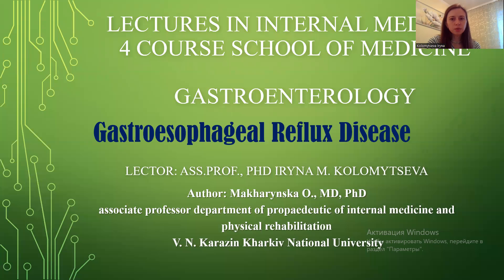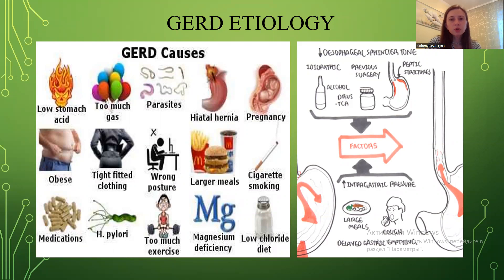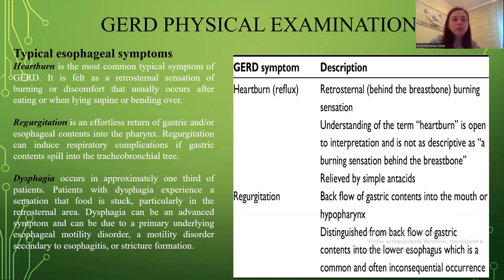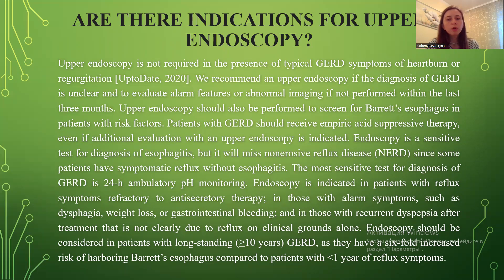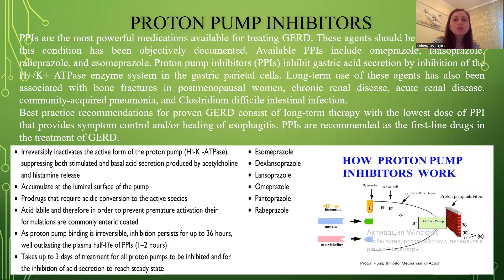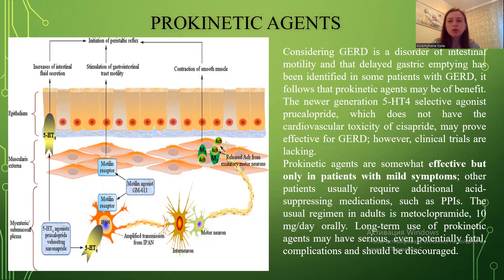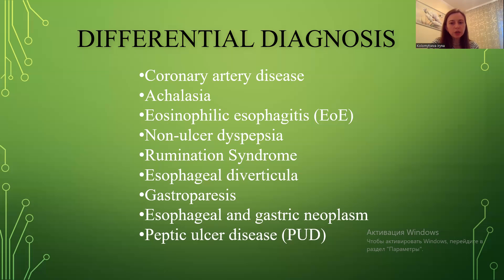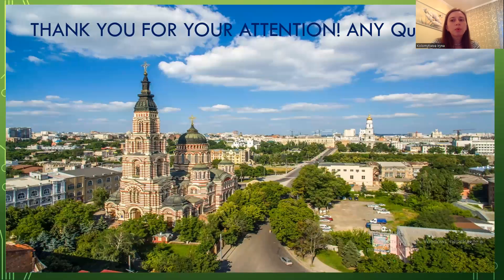Gastroesophageal Reflux Disease. Dr. Irina Kolomytseva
For IVth year sudents (MM groups)